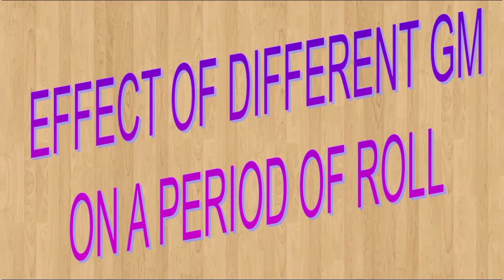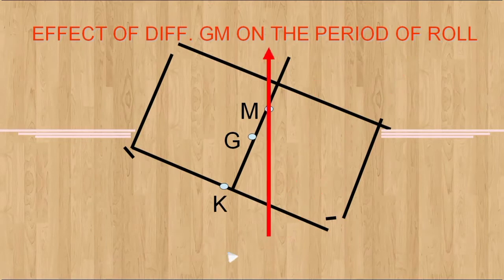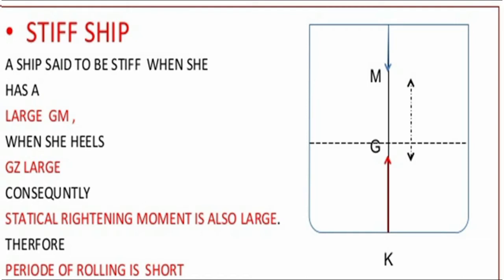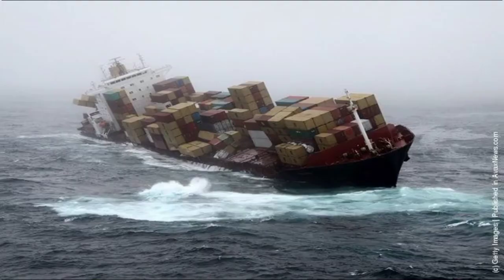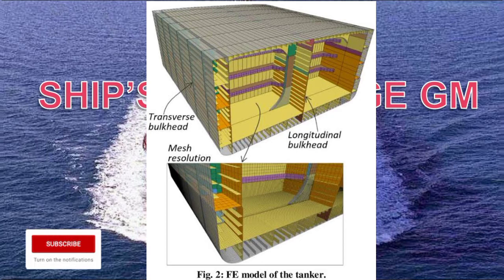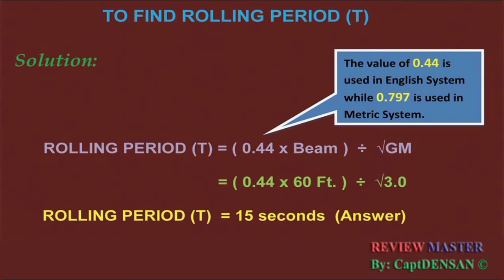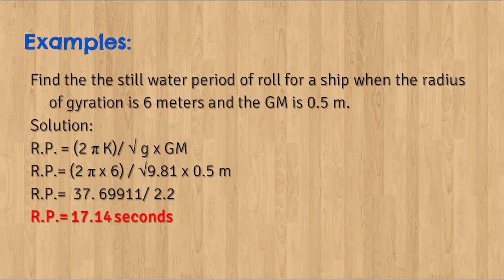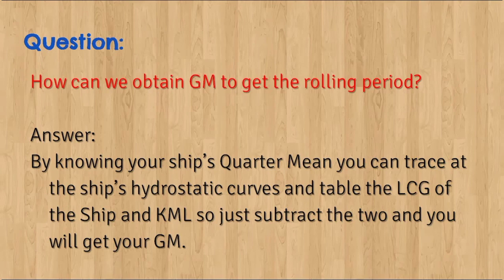Advance Stability_Calculate Rolling Period